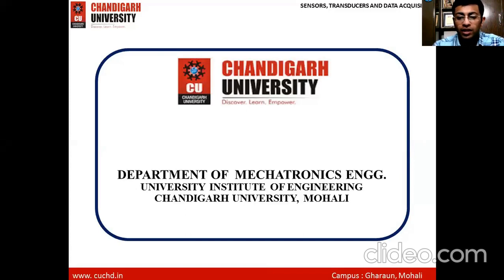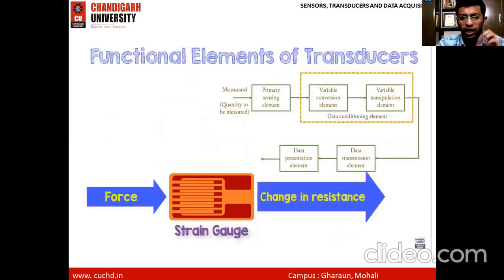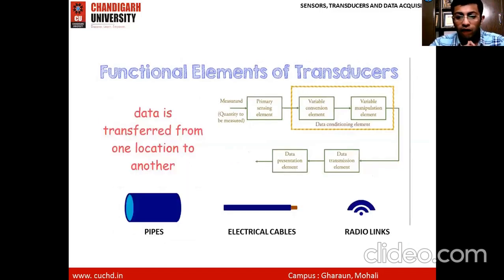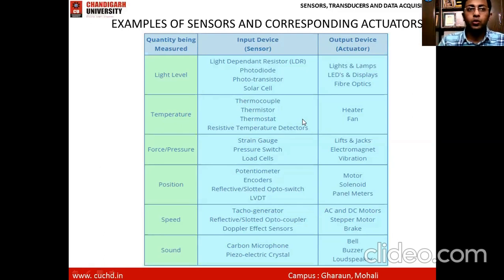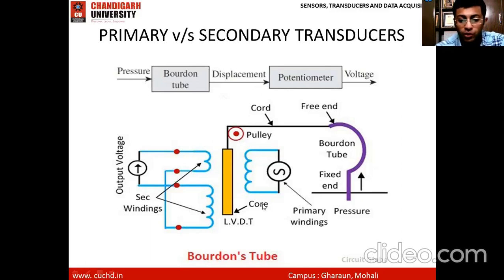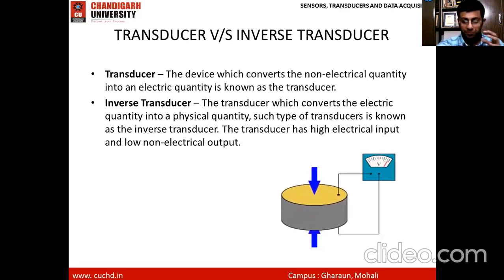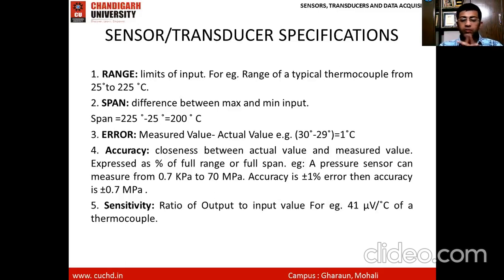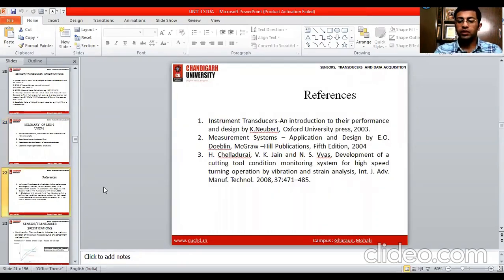Introduction to Sensor and Transducers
A brief introduction to two of the commonly mistaken synonym terms i.e 'Sensors' and 'Transducers'. Classification of Transducers along with specifications is also discussed.